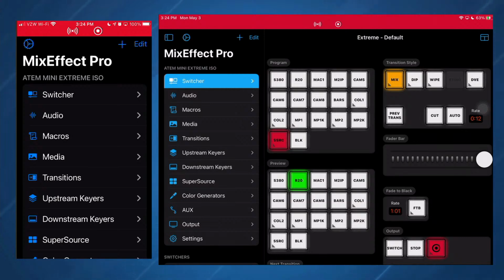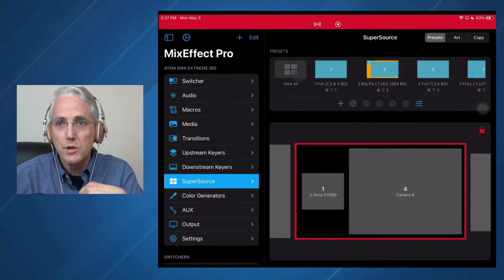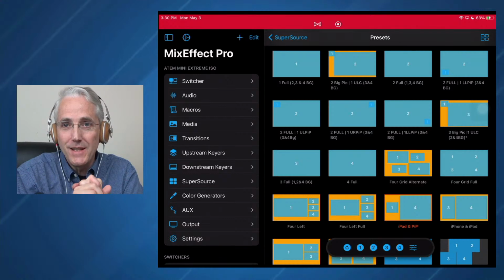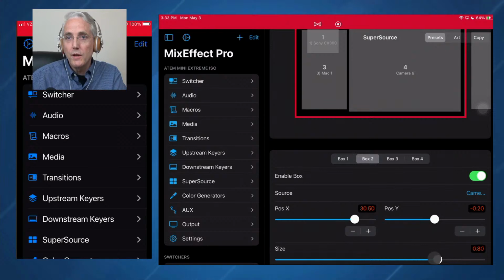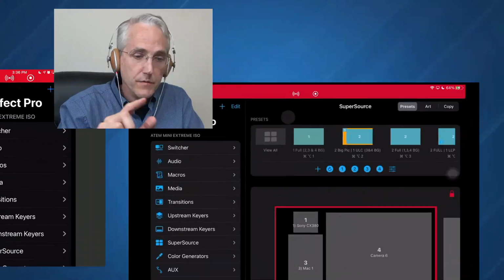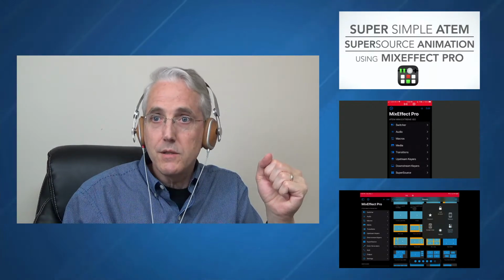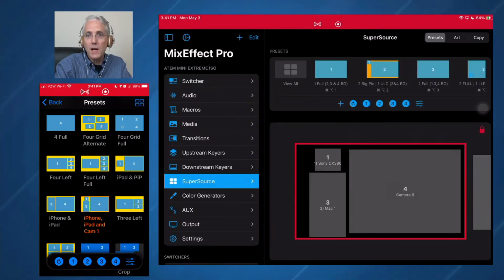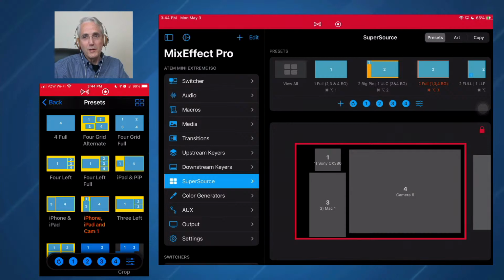Super Simple ATEM SuperSource Animation (with MixEffect Pro)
If you own a Blackmagic ATEM Mini Extreme (or any ATEM that does SuperSource) and an iOS device running 14.1 or later, you simply MUST get this app. It's amazing! It can control virtually everything about the ATEM from the iPad, but more importantly it makes creating super smooth SuperSource animations SUPER simple and easy!

00:00 Intro
01:40 Backstory
04:30 Simple SuperSource Animation Demo
05:50 How I Am Going to Use MixEffect to Animate Picture in Picture (PiP)
07:30 Modifying a MixEffect Preset
16:20 Multiple Instances of the MixEffect App on Different Devices
17:10 Other Aspects of the App
18:40 Current Pricing of the App and the 30 Day Trial: GET IT!
21:10 Closing Thoughts

Thanks to A to Z Productions for the Background Video.

Note from Adam Tow, the developer: "I forgot to tell you when we spoke, my last name is pronounced like “cow”, “how”, and “now”".